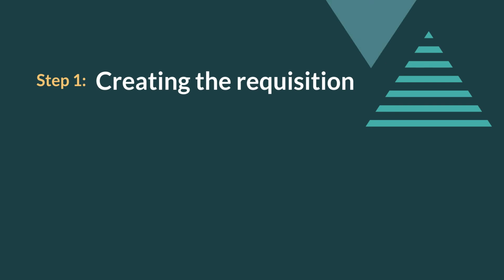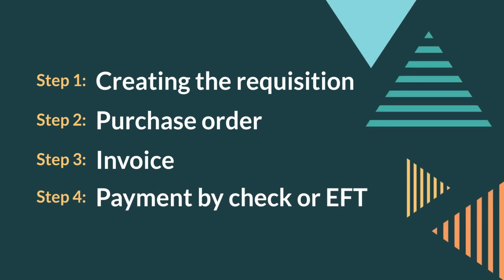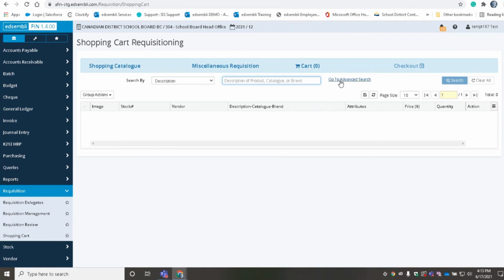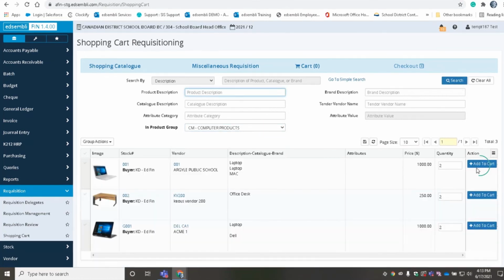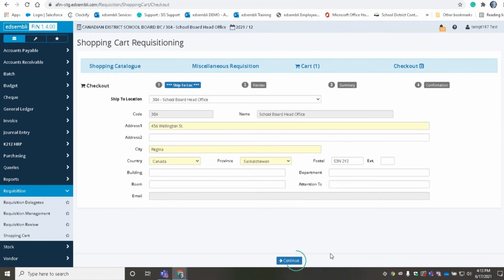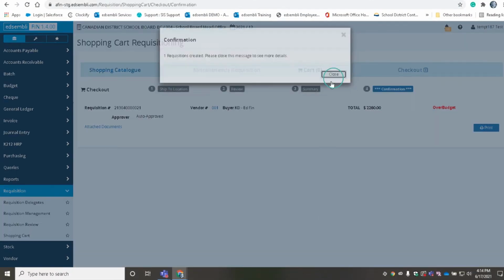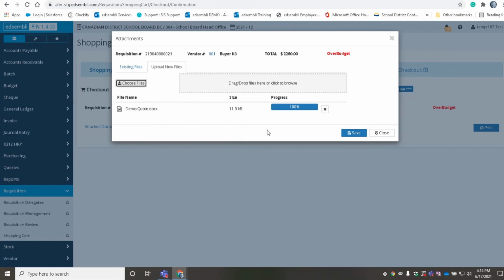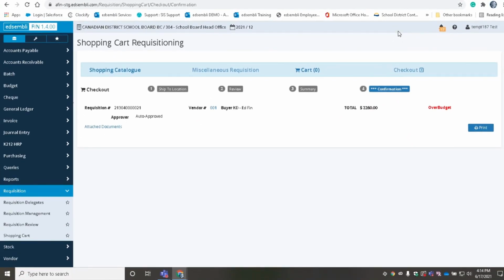Edsembli FIN - Purchase Workflow Product Demo - Part 1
Edsembli FIN Requisition to Check Process, Creating a Purchase Order, Creating an Invoice, Payment by Check or EFT, all included in the Purchase Workflow demo series!

Edsembli Inc.

00:33 The Requisition to Check Process

About Edsembli Financial Management
We understand the financial processes you rely on and why you rely on them. Our platform was inspired by school districts to overcome sector-specific roadblocks in financial management. Modernize the way you allocate, track, and transfer funds with a proven finance solution.

Interested in learning more about Edsembli FIN?